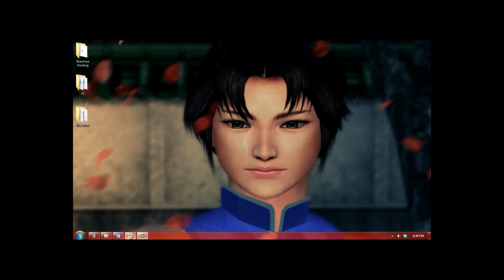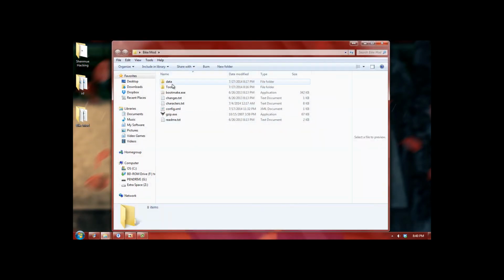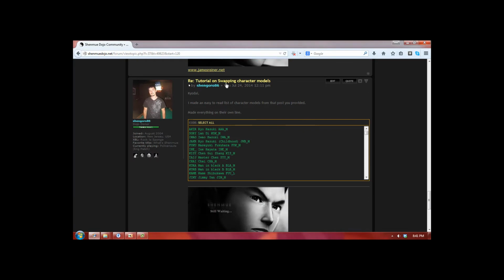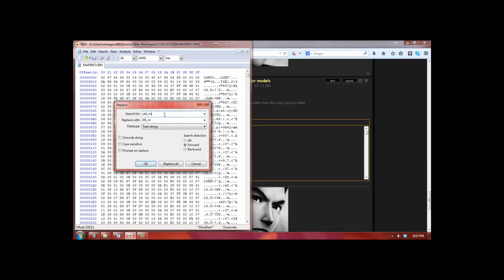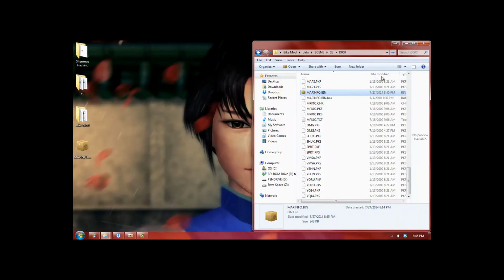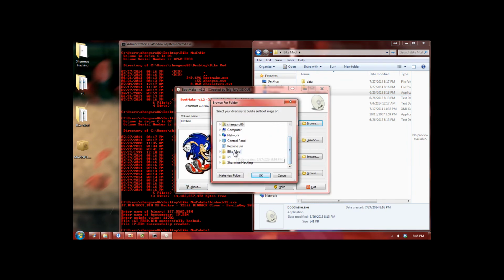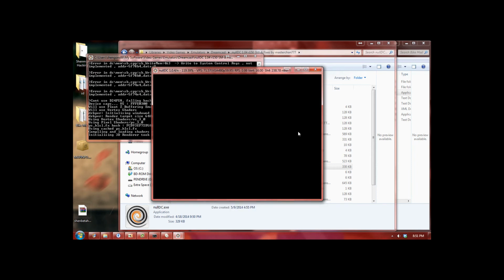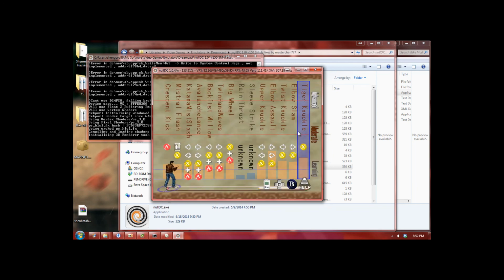Shenmue Hacking 101: Play as a Different Character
In this video, I show you how to hack Shenmue and play as a different character.

I am not responsible for any damage you do when you perform this mod or any variation of it.

DO NOT PIRATE!

Credit to Master Kyodai from ShenmueDojo.net
Credit to Ricardo Valverde for the desktop wallpaper :)